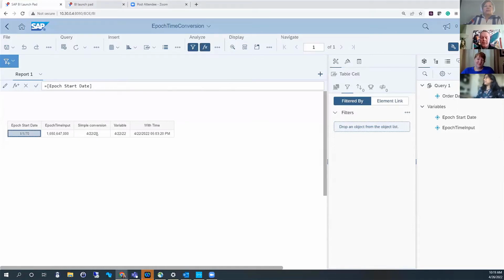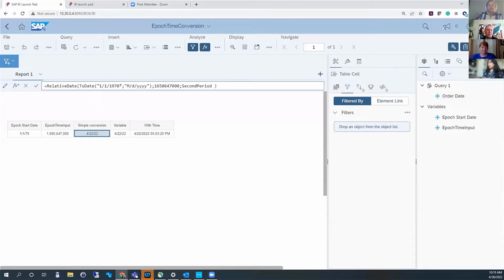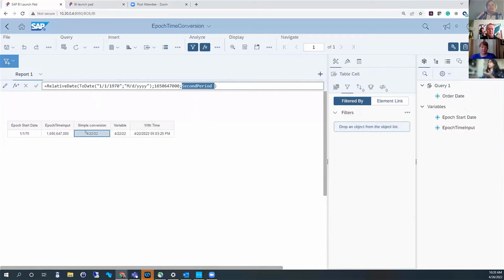Live BusinesObjects Q&A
This Q&A focused Let’s Speak BO webinar where the community got to ask, answer and discuss everything BusinessObjects!